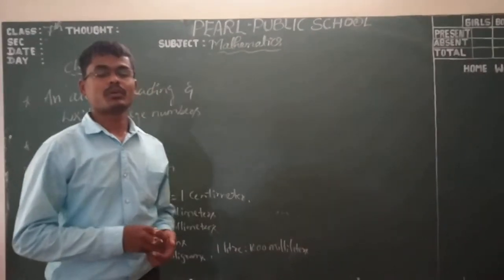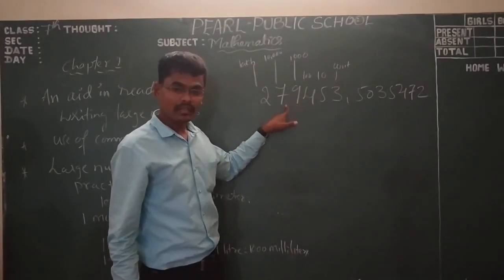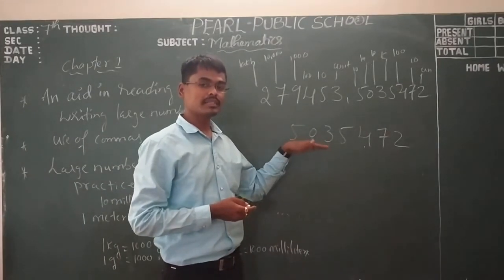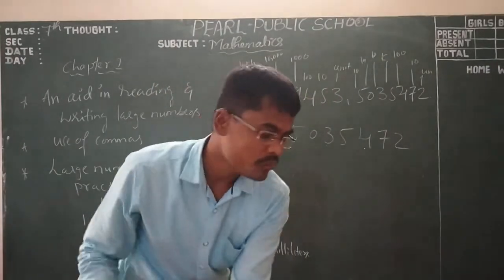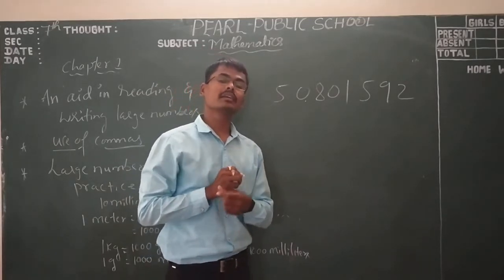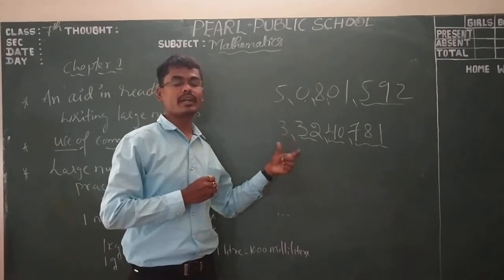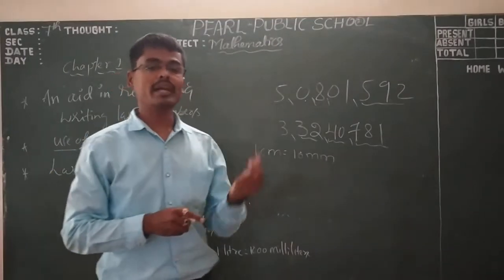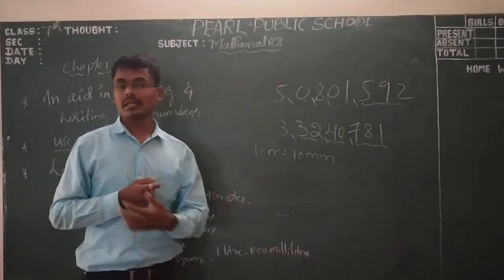CBSE 6th mathematics chapter-1 knowing our numbers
Introduction to large numbers, placing commas